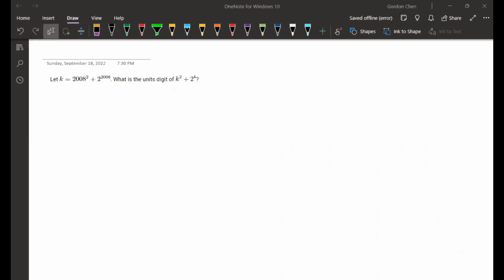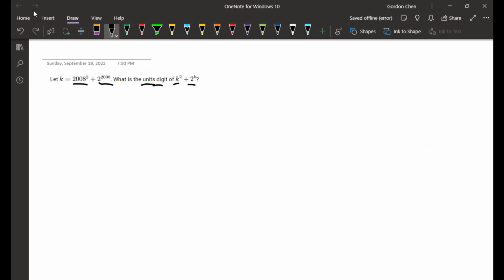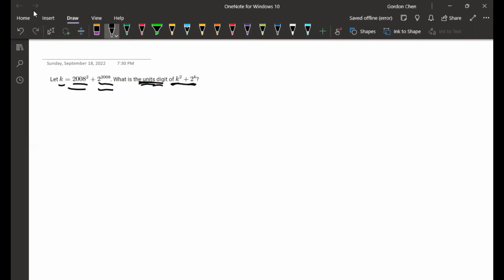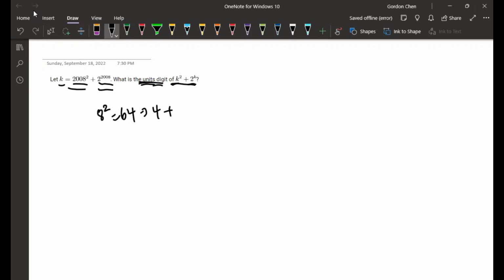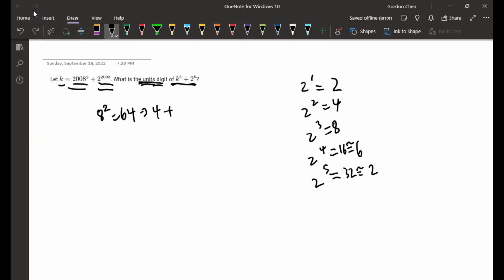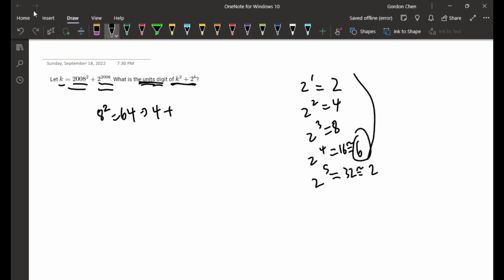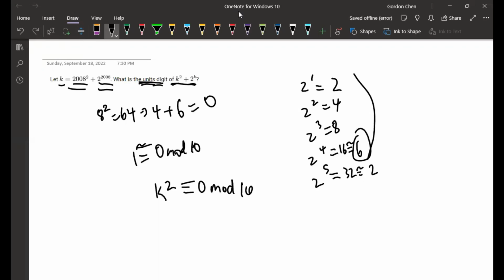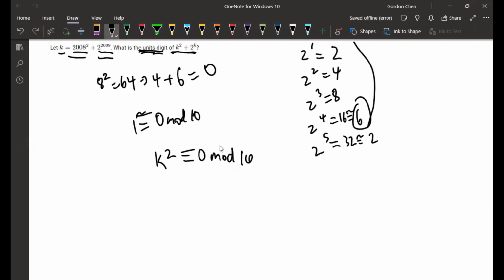Solution to YEA BIG Weekly Practice by Gordon Chen, Fall Week 6, 2022